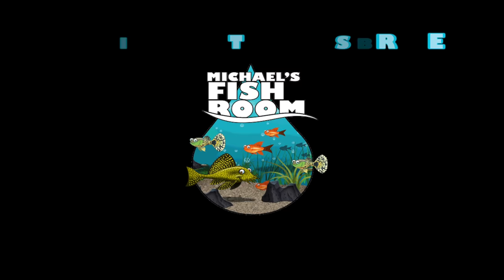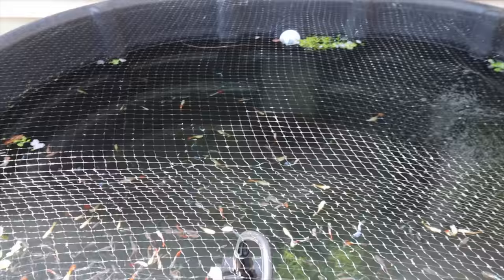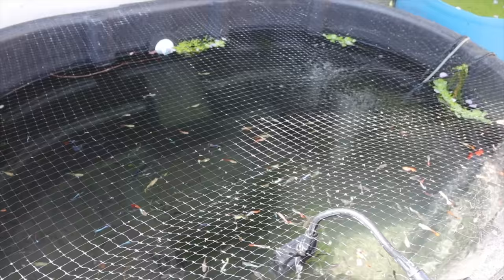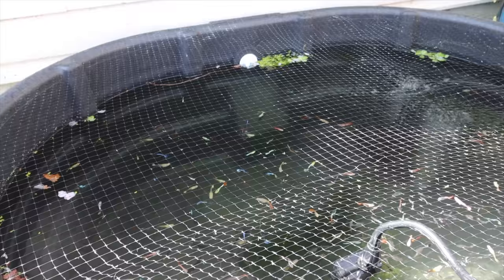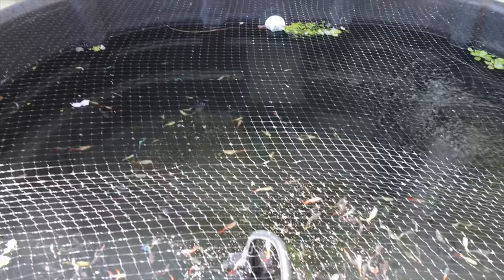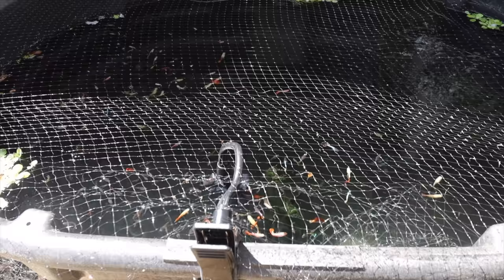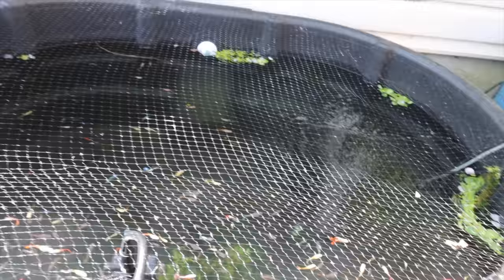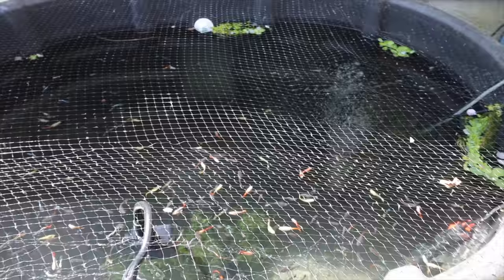Mutt Guppy Pond Project!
Tick Tock @Michaelsfishroom

Companies I support:
Keep FishKeeping Spectacular Bettas and other Fish stuff!

Seachem Prime

Seachem Safe

Ich X

If you click on the affiliate links, I will receive a small commission(at no charge to you), which helps support this channel and allows me to continue making content for you to enjoy.